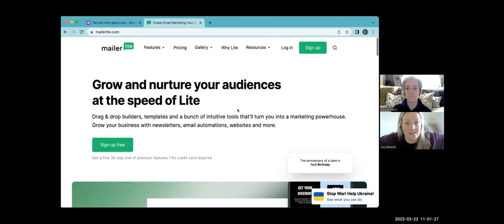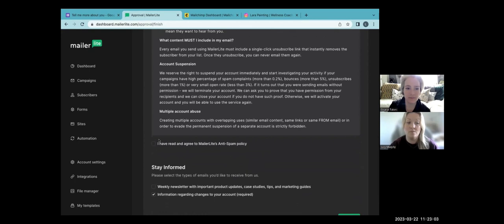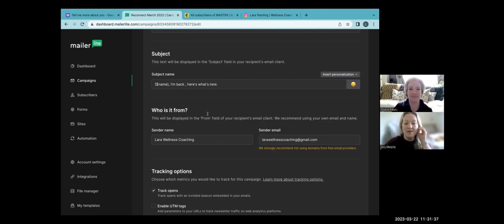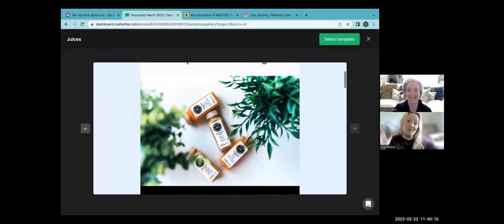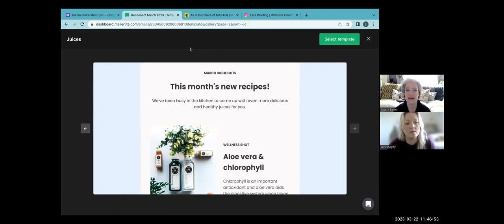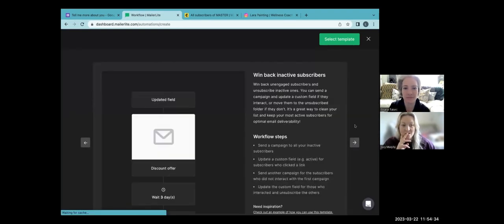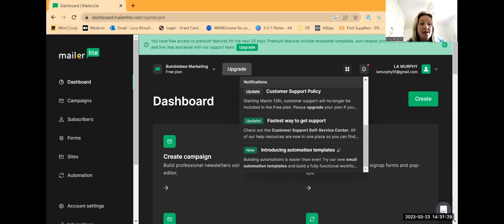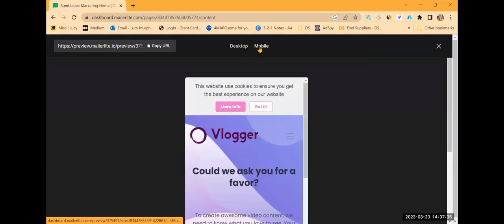Mailerlite, Not Mailchimp? Let's try it out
Tired of wasting time with email tools that are too complex? Take a step-by-step set-up with us to check out Mailerlite and see how it compares to others out there.

Lucy Murphy from Bumblebee Marketing talks to Lara from Lara's Wellness who has a good size database but asked Lucy for help in setting up Mailerlite in an attempt to simplify her marketing